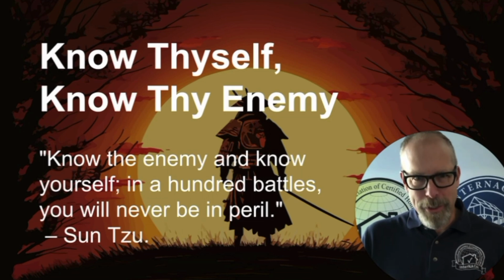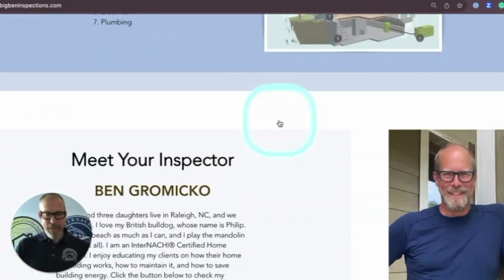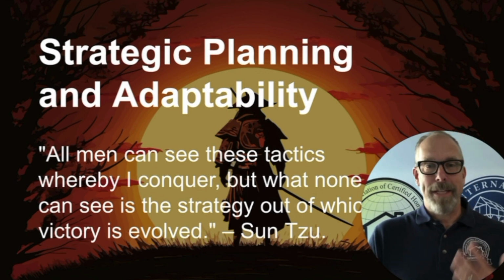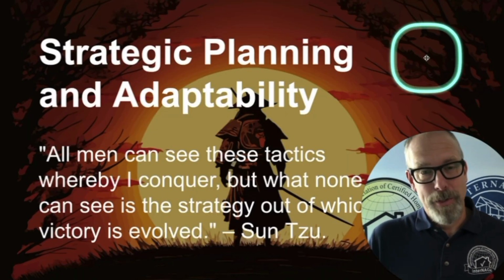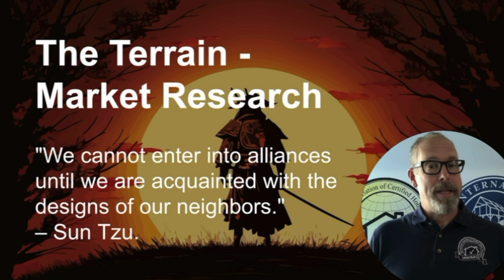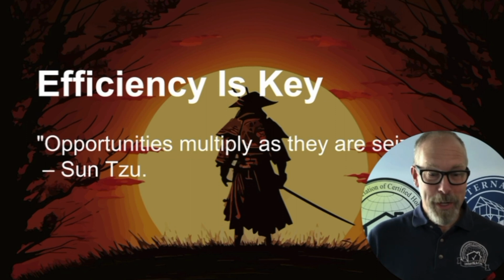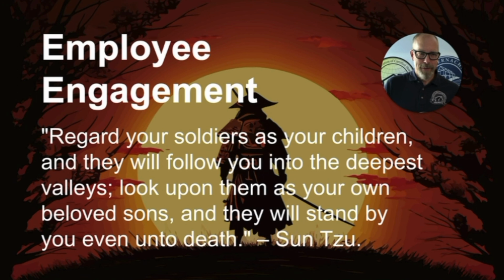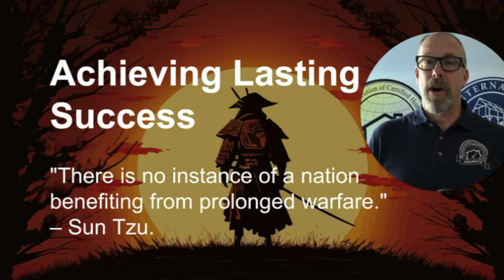“The Art of War” for Home Inspectors: Strategies for Business Success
Let's take some of the fundamental teachings from "The Art of War" by Sun Tzu and align them with operating a successful home inspection business.